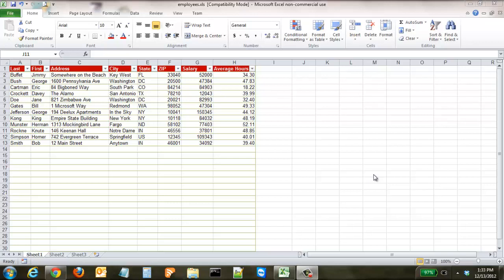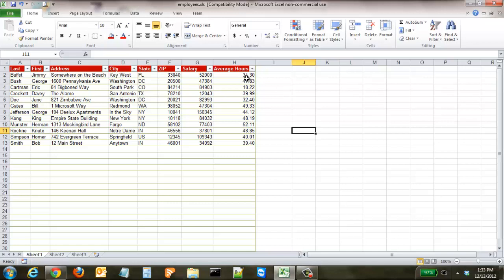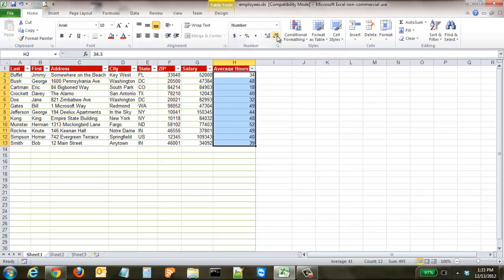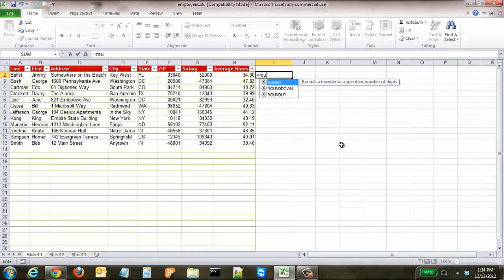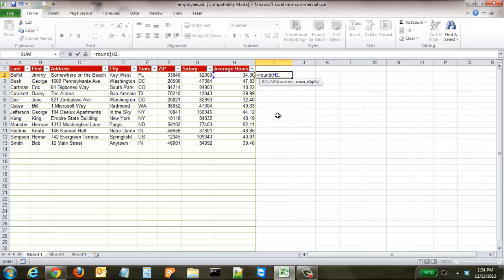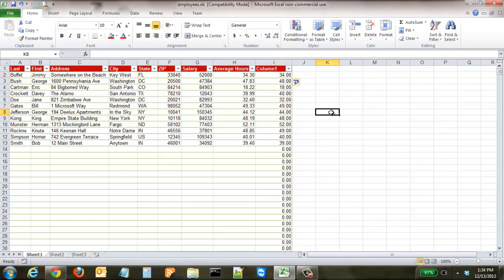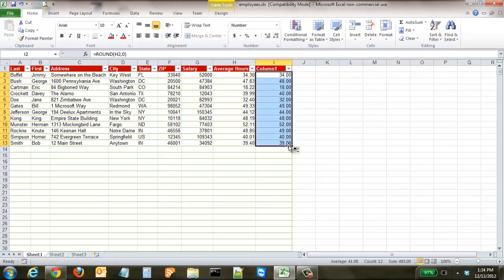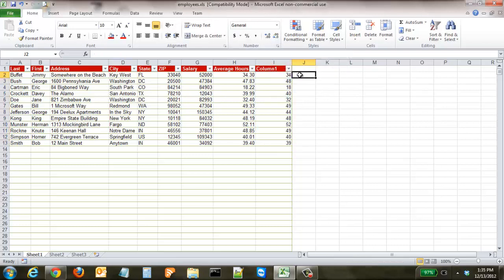How to Round in Excel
This tutorial explains how to use the rounding formula in Excel to round to the nearest decimal place, along with making formatting changes to those cells.